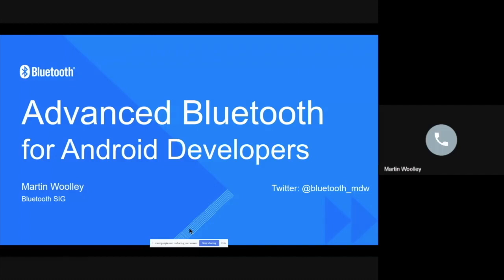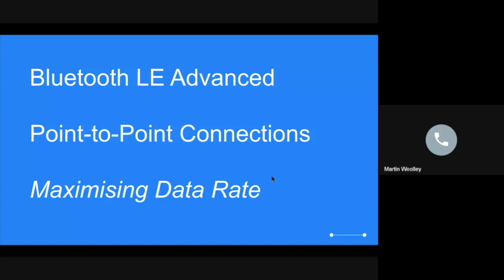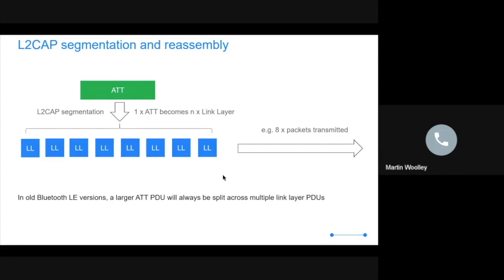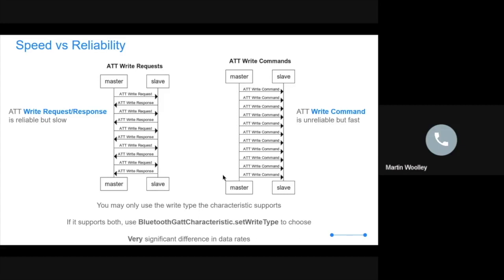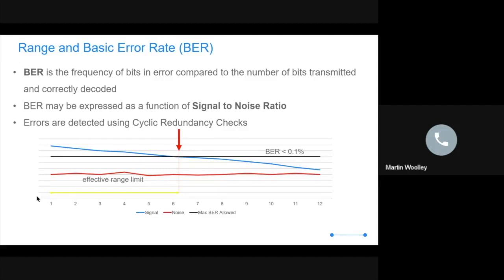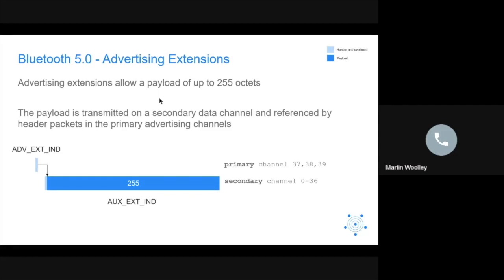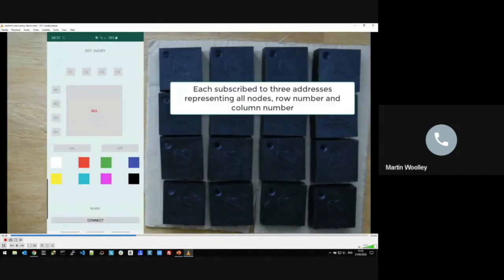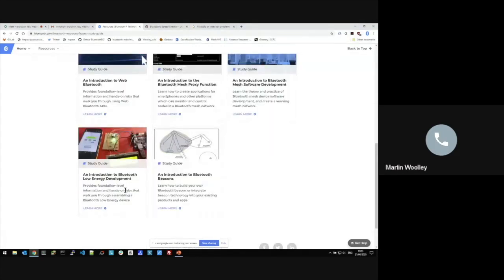droidcon Italy webinar - Martin Woolley - Advanced Bluetooth for Android Developers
droidcon Italy webinar
21 April 2020
Martin Woolley, Developer Relations Manager, Bluetooth

Advanced Bluetooth for Android Developers

Bluetooth has changed enormously since its initial release about twenty years ago. Communication can now take place over distances in excess of a kilometre. It’s twice as fast as it used to be and connectionless communication through broadcasting data to an unlimited number of receivers has become extremely versatile and powerful. Oh and did you know,  you can also create secure networks of tens of thousands of smart devices using Bluetooth?

All of these advanced capabilities are there for Android developers to exploit. Attend this webinar for a guided tour of the most interesting and advanced Bluetooth features from an Android developer’s perspective.